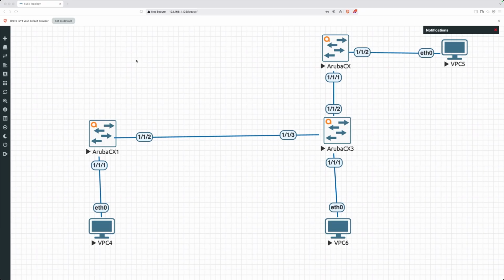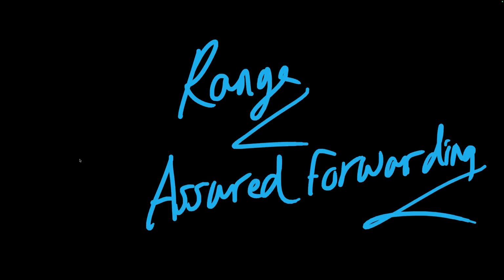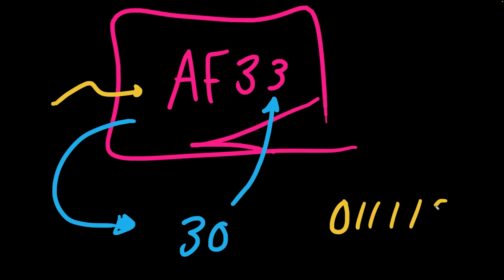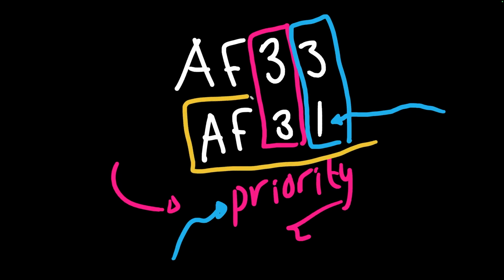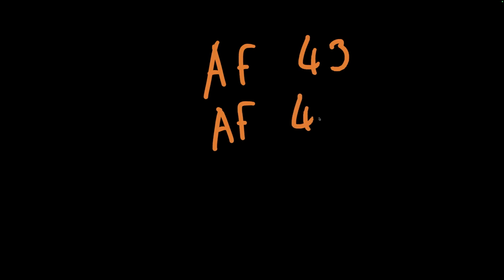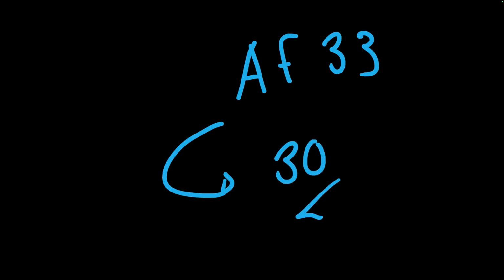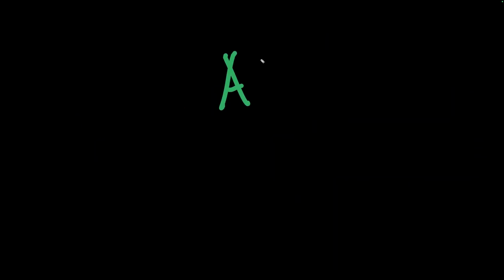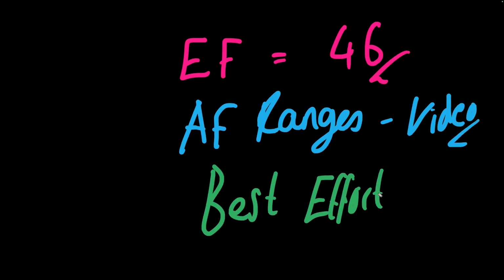5 Differentiated Services Code Point